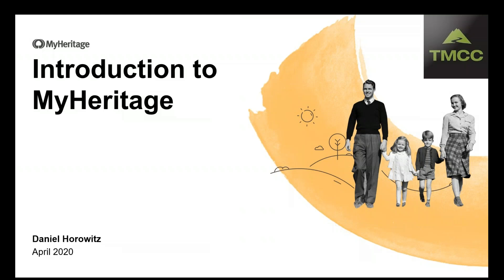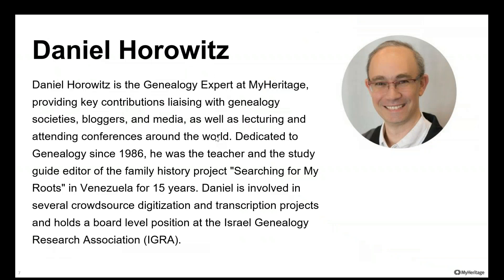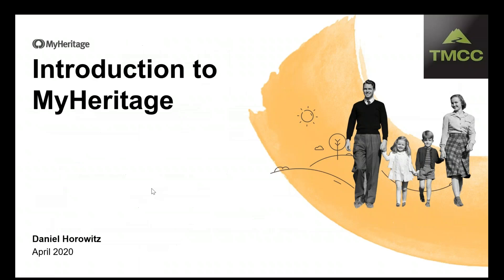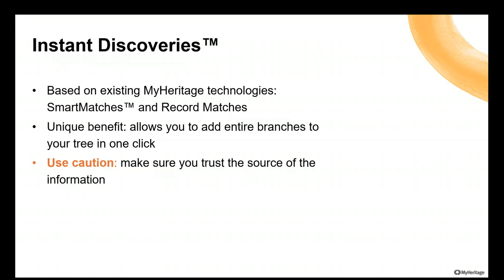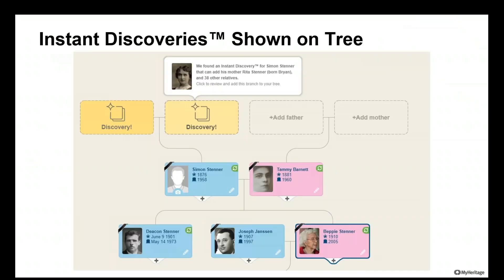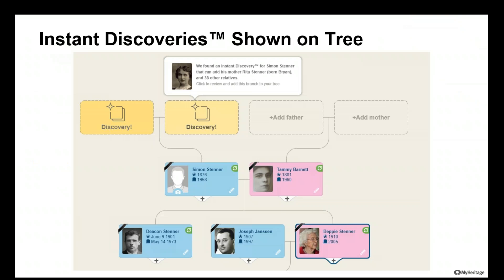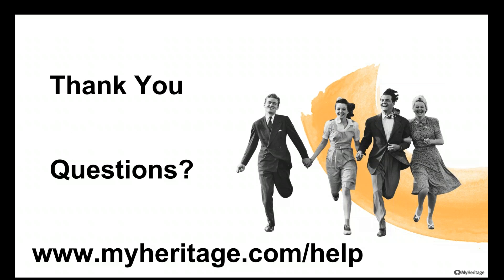Introduction to MyHeritage for the TMCC Library Open Genealogy Lab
Technology has revitalized genealogy, opening new frontiers for research, preservation & sharing maintaining the thrill of the detective hunt. MyHeritage’s key technologies are precisely the intersection of technology and genealogy: SmartMatches, Record Matches, Instant Discoveries, SearchConnect, Global Name Translation, DNA Matching, PedigreeMap, and Consistency Checker are just a few. (2020 Apr 14)